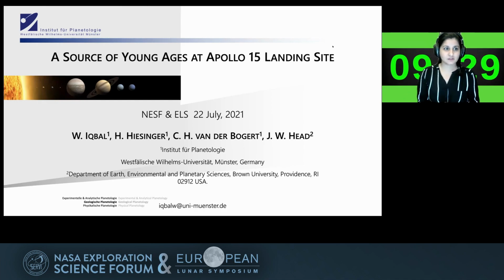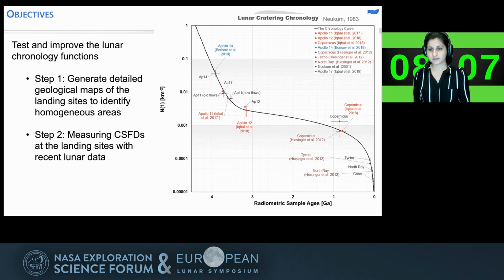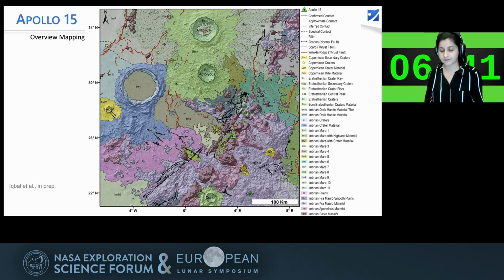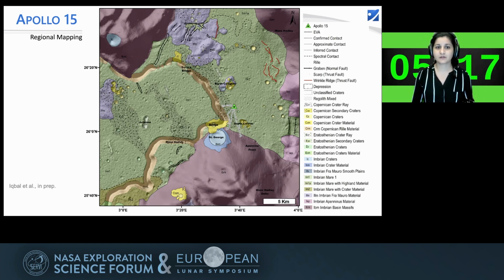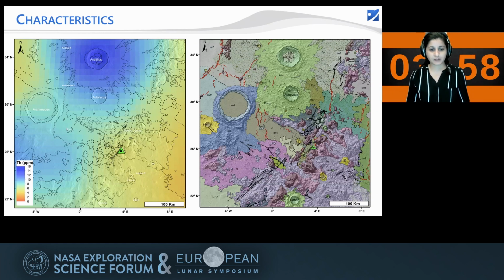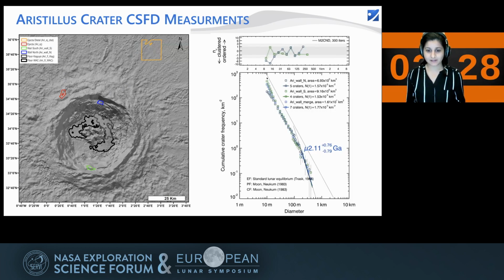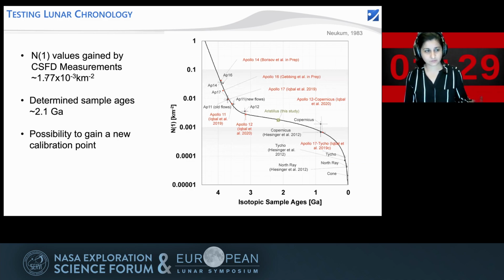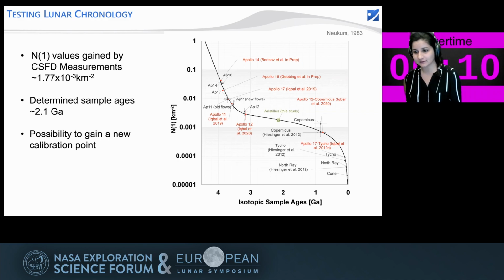NESFELS2021: Wajiha Iqbal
A Source of Young Ages at the Apollo 15 Landing Site
Wajiha Iqbal